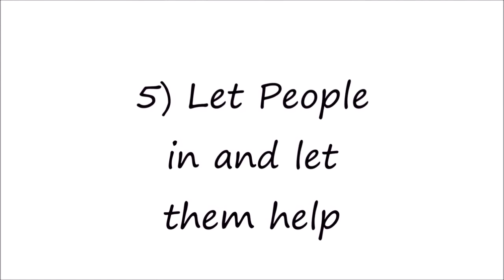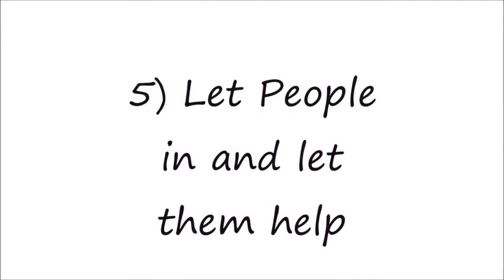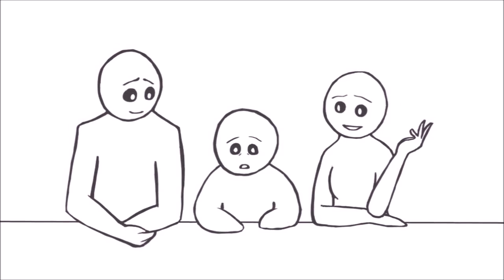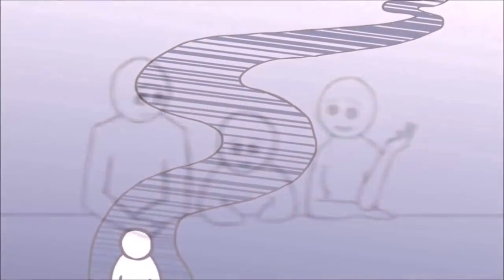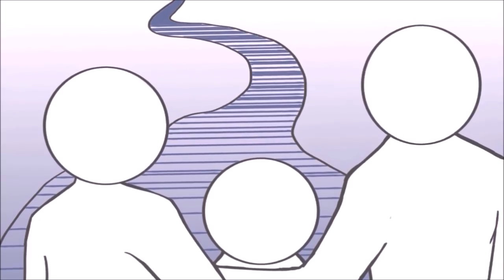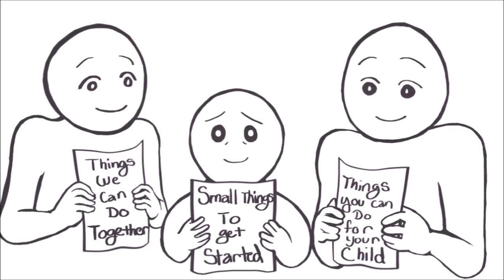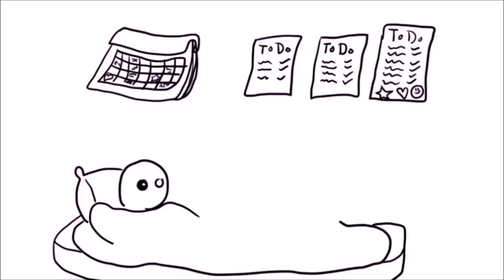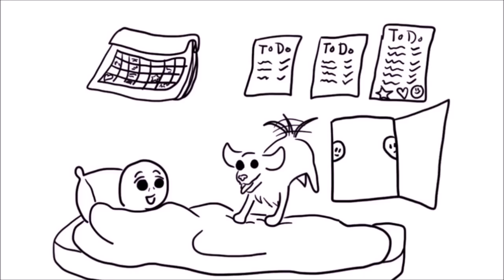5 Ways to Talk about Depression with Your Parents (No Music)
Depression is already an exhausting and painful battle. Everyday chores get neglected, going to school and work becomes a struggle, and it’s hard to get out of bed every morning. The whole world is moving, except for you. However, you don't have to do this alone. If you are struggling to tell your parents about your depression, we hope this video gives you that strength and hope!

This is a new music free version of the video for our viewers who felt the music competed for a bit to much of their attention in the full version. The full version is still available as well. Let us know what you think!

5 Ways to Talk About Depression with Your Parents (With Music)

Script: Catherine H.
Voice Over: Lily H.
Animation: Calais G.

Intro: Surey Camacho

Project Manager: Erin Bogo
Community Manager: Priscilla Cha, Nicole Pridemore
Producer: Psych2Go